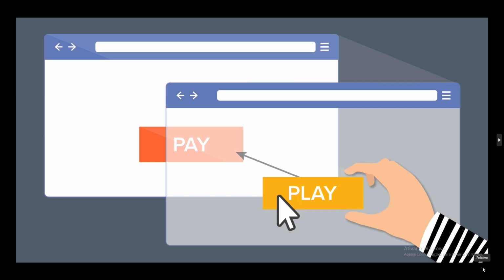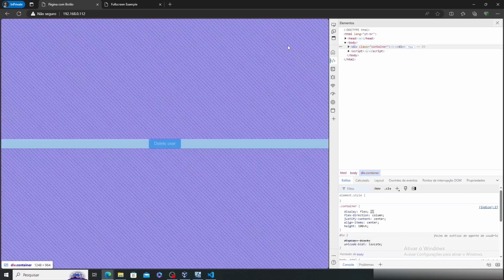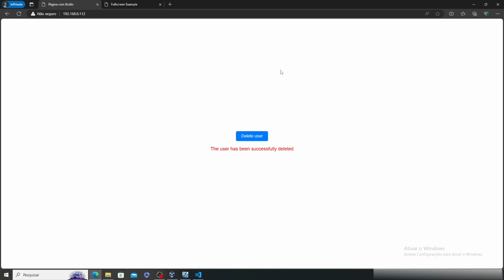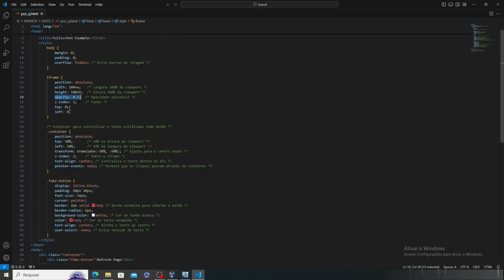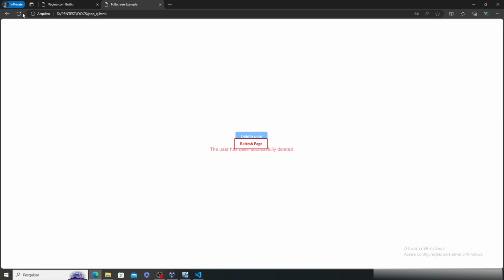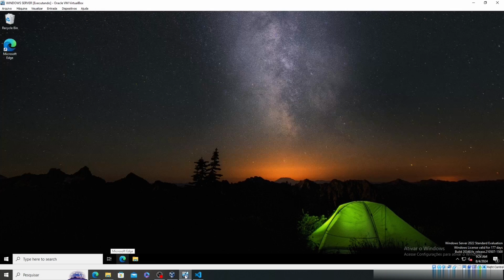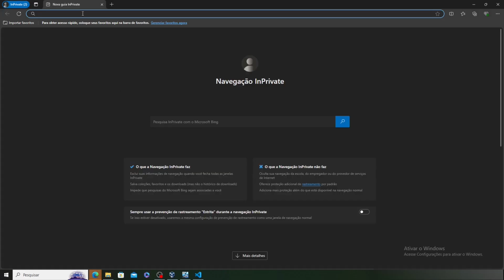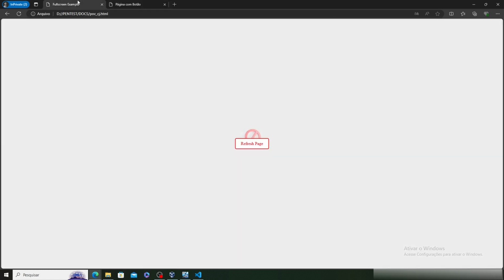Testing for Clickjacking: Attack and Mitigation in IIS 10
WSTG-CLNT-09

Clickjacking, a subset of UI redressing, is a malicious technique whereby a web user is deceived into interacting (in most cases by clicking) with something other than what the user believes they are interacting with. This type of attack, either alone or in conjunction with other attacks, could potentially send unauthorized commands or reveal confidential information while the victim is interacting with seemingly-harmless web pages. The term clickjacking was coined by Jeremiah Grossman and Robert Hansen in 2008.